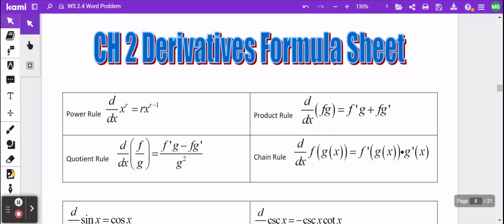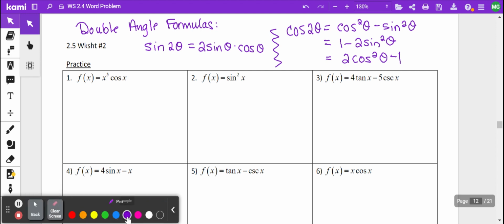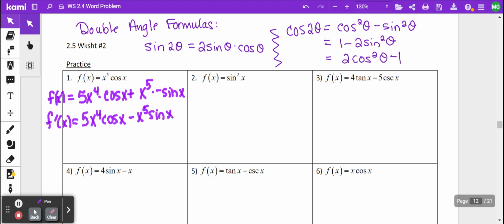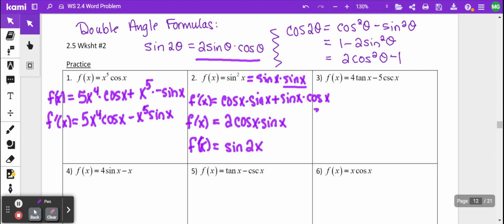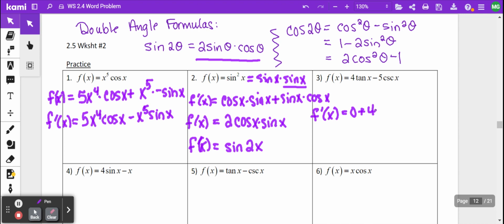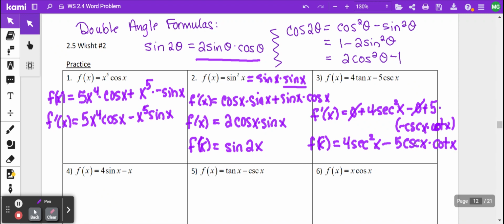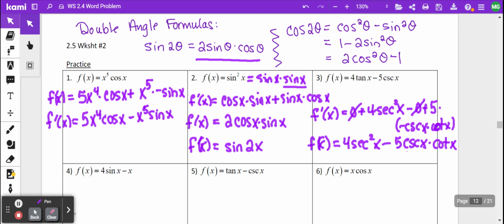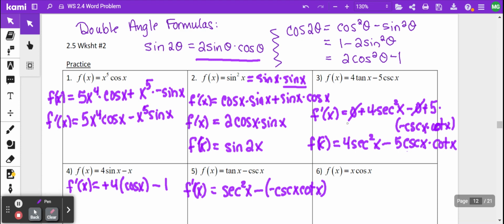Derivatives with Formula Sheet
This video will walk you through a few derivatives using our formula sheet.